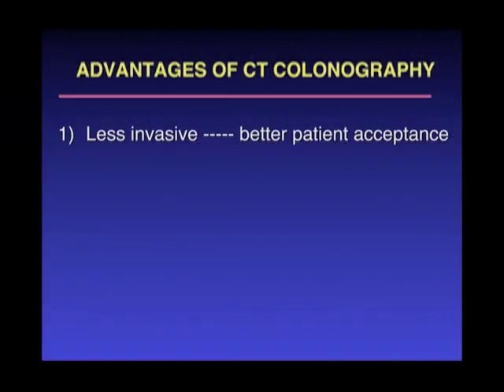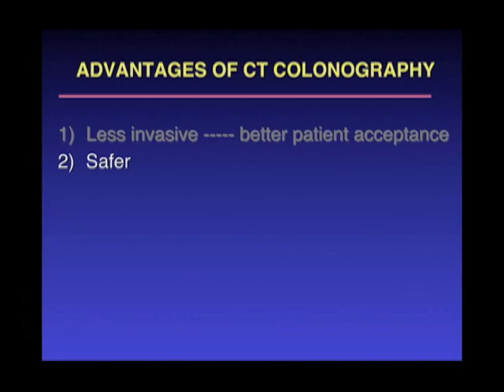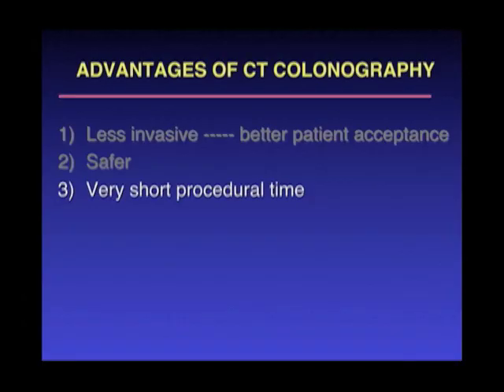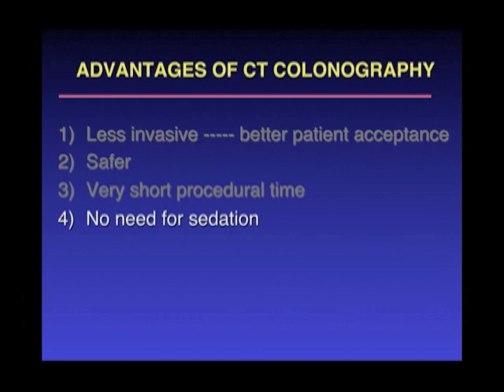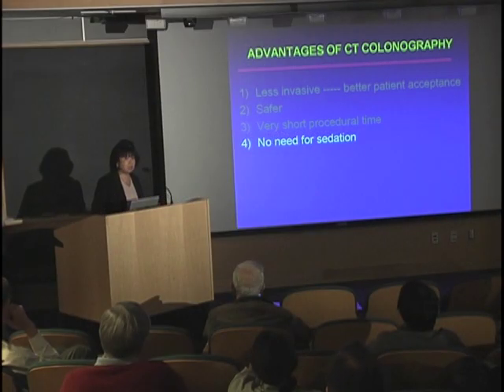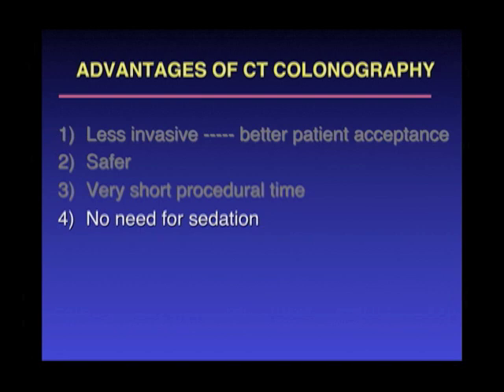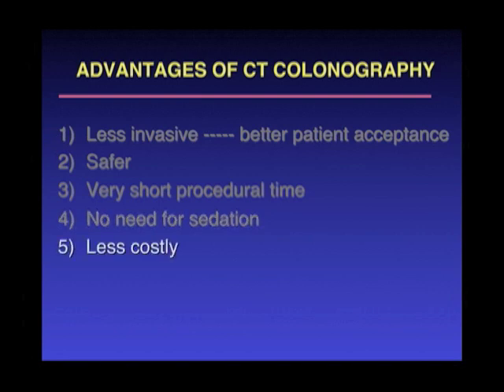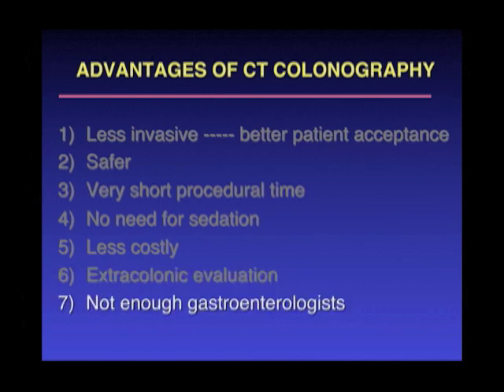UCSF Radiology: The Advantages of Virtual Colonoscopy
Dr. Judy Yee explains the advantages of a CT colonography (virtual colonoscopy), and why it is safer and less invasive than standard colonoscopy.